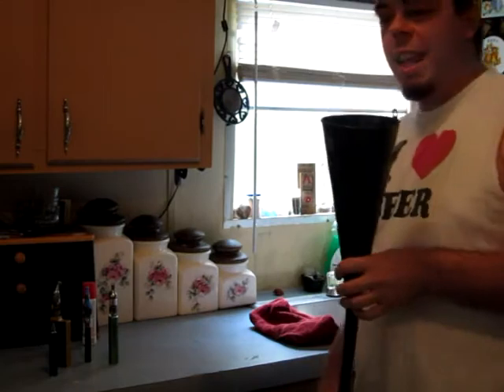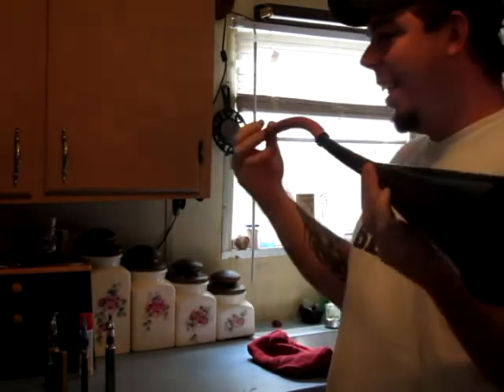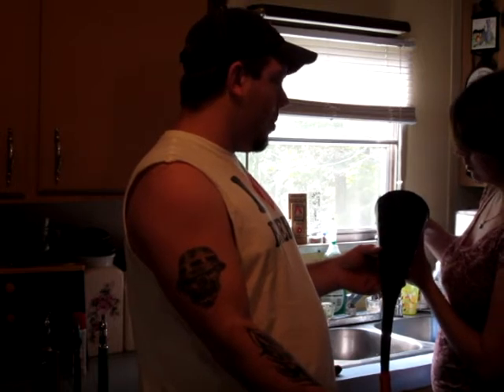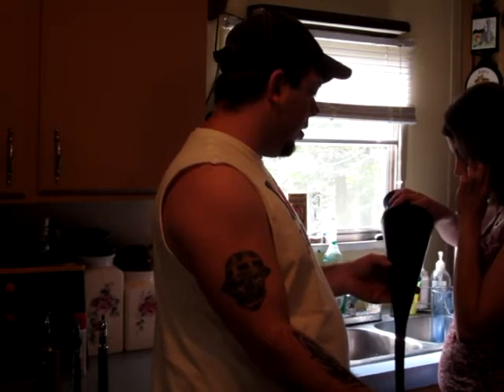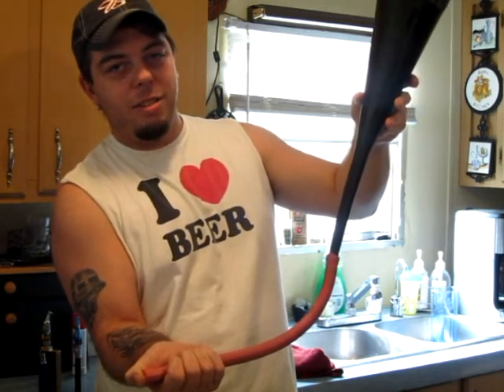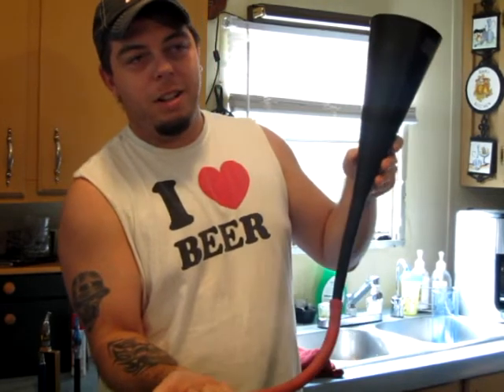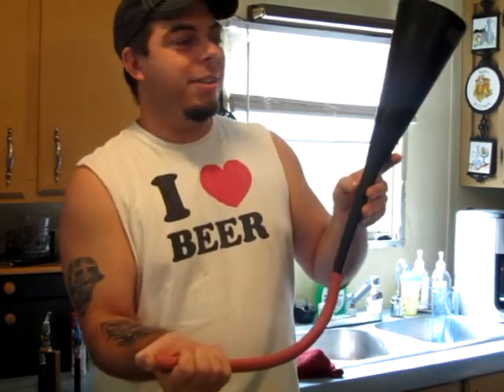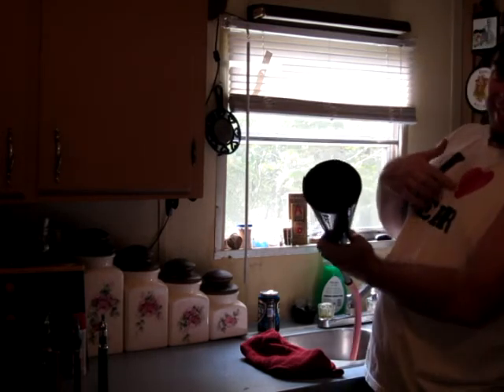The Day She Met A Beer Bong.